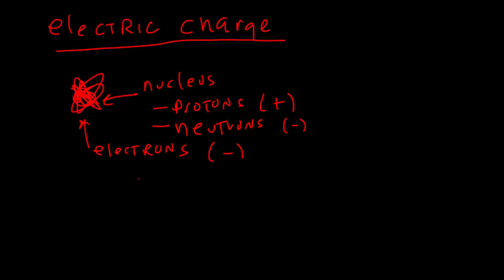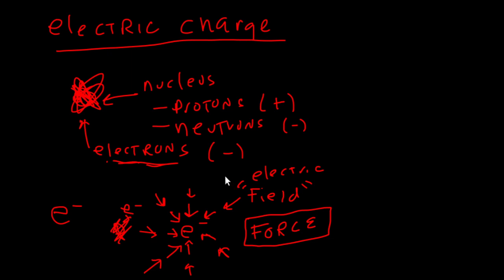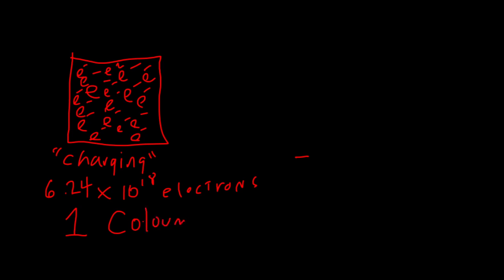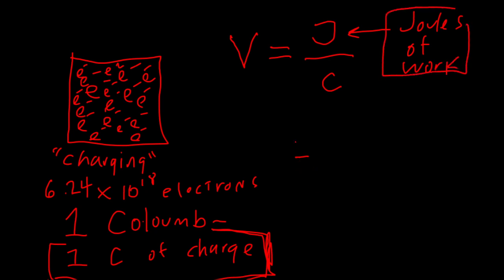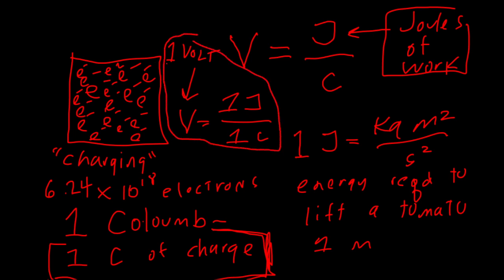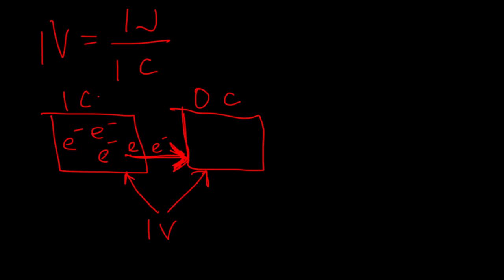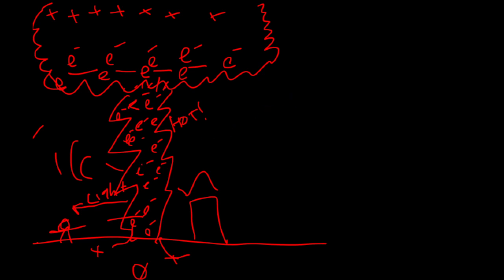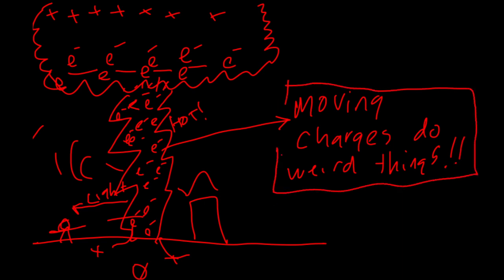Part 2 Electrical Charge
Tom talks about electrical charge; not his best lecture